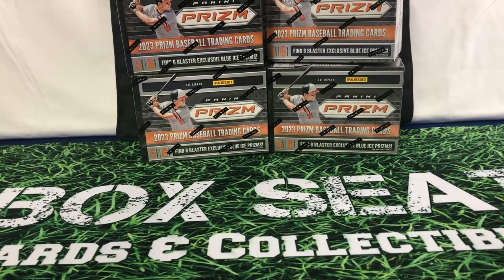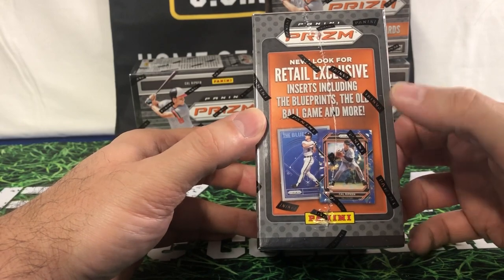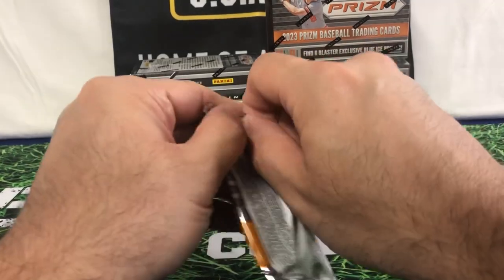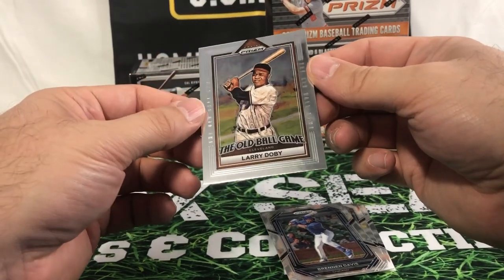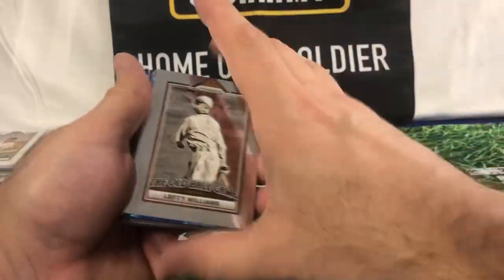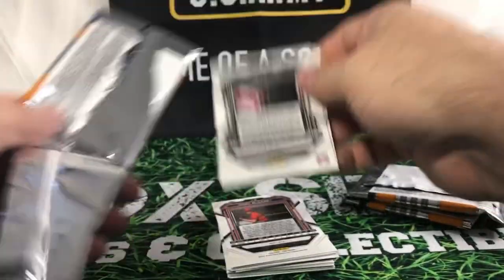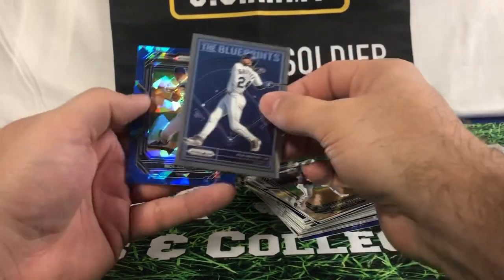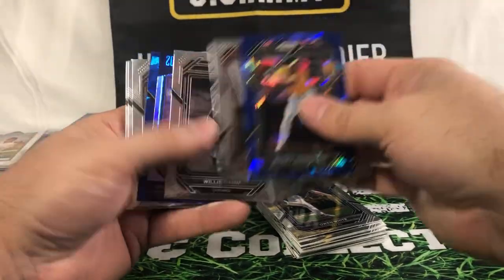⚾️ 2023 Panini PRIZM Baseball ⚾️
Hey Everyone,
I finally decided to pick up some of the new 2023 Panini PRIZM baseball blasters. I don’t normally open Panini baseball products, but I wanted to see what these are all about. It’s kind of different opening a new baseball product without current MLB players.